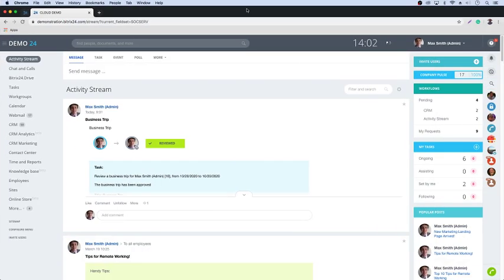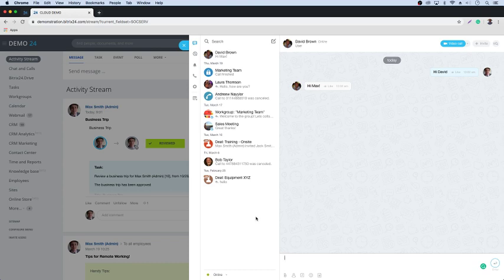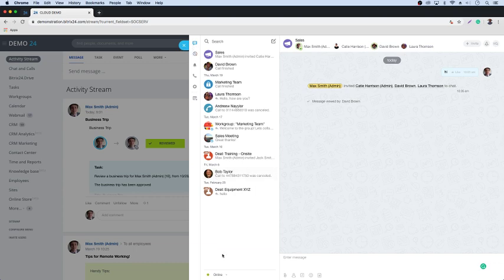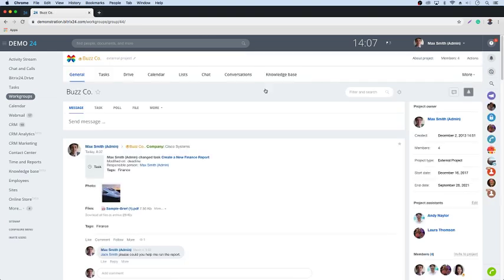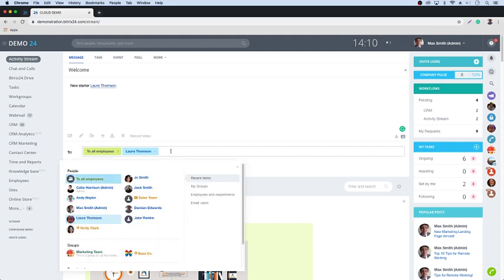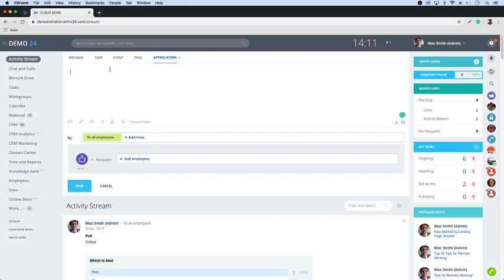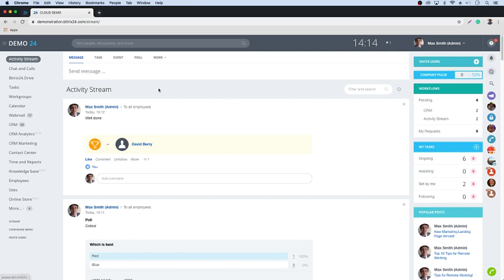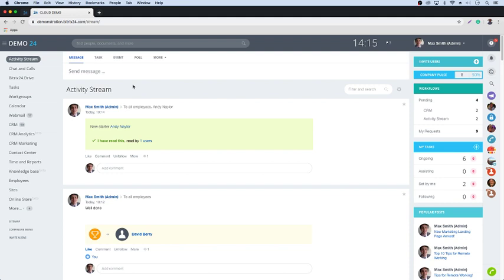Bitrix24 Q&A Session Live Stream